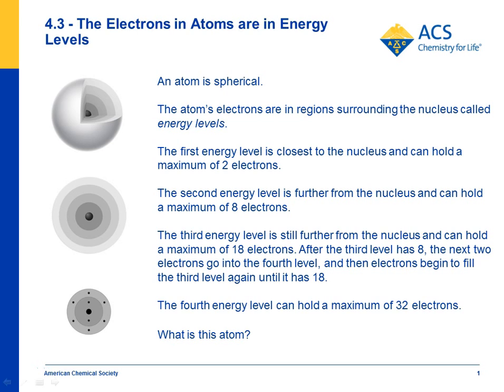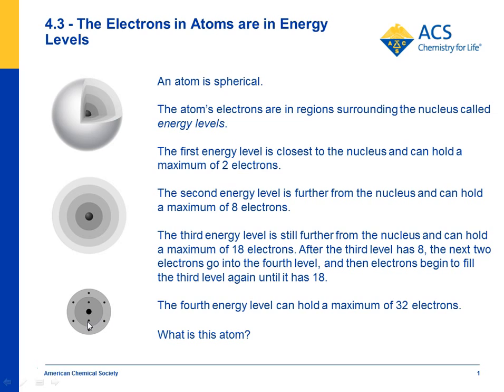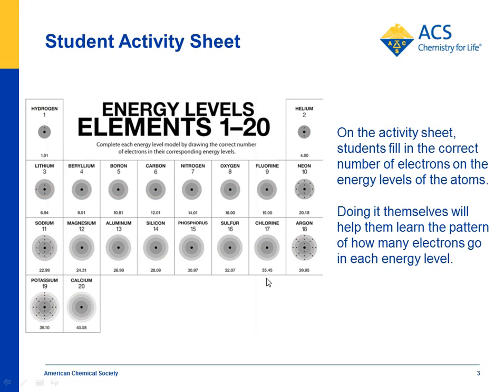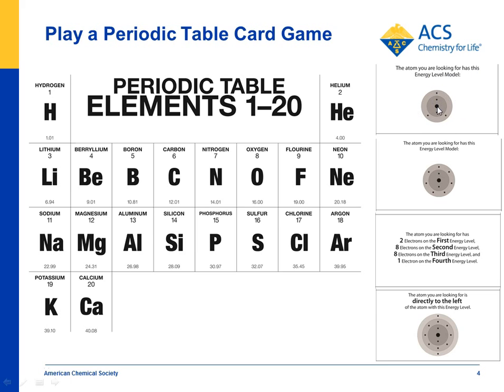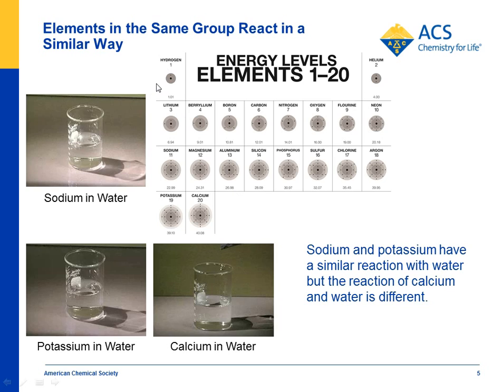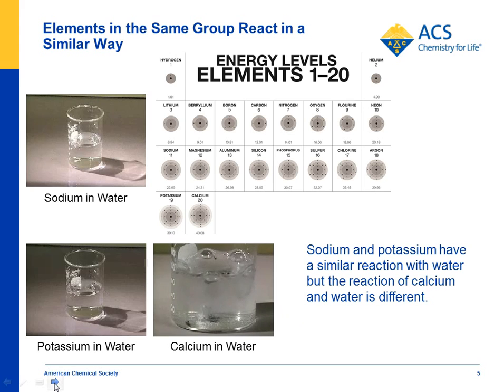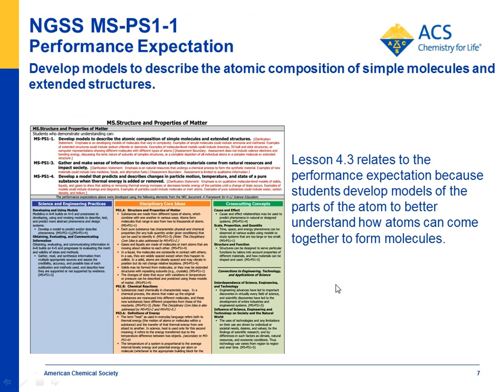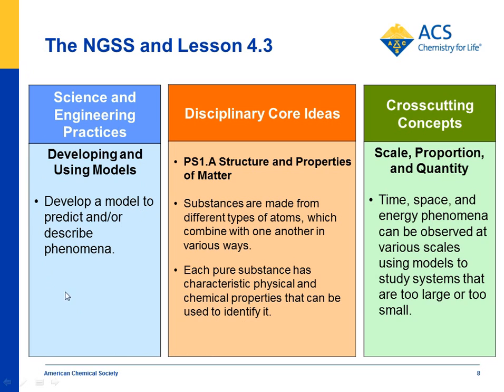The Periodic Table and Energy Level Models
Watch an overview of Lesson 4.3 featuring an introduction to the energy levels in an atom for the first 20 elements. A card game is explained in which students identify an atom based on information given about its energy levels. Videos of chemical reactions show that the reactivity tends to be similar for elements in the same group in the periodic table. Connections to the NGSS are also highlighted.